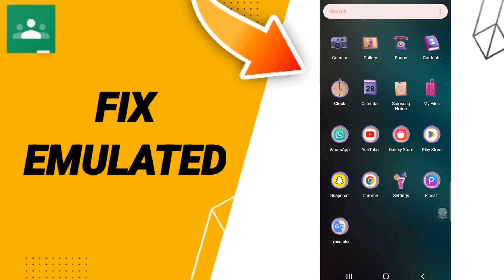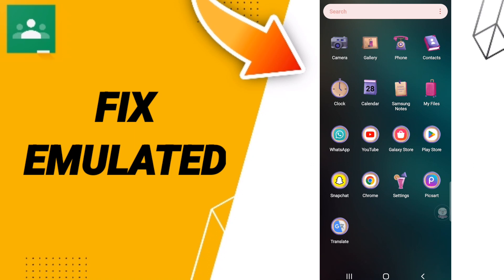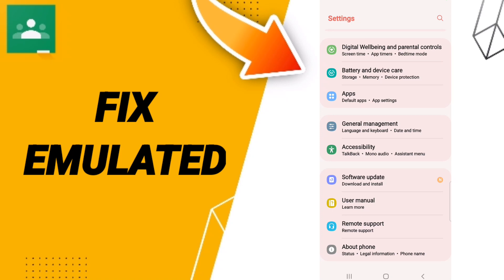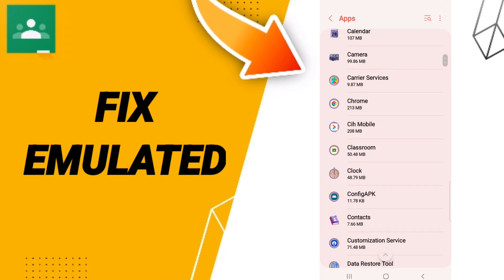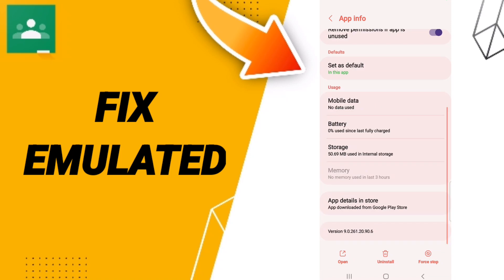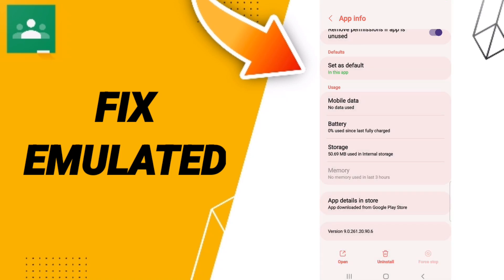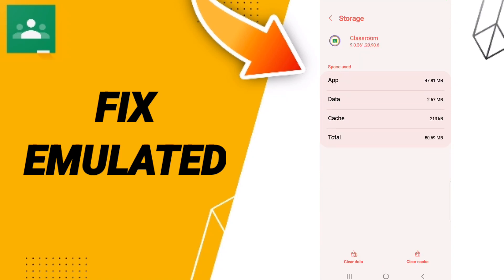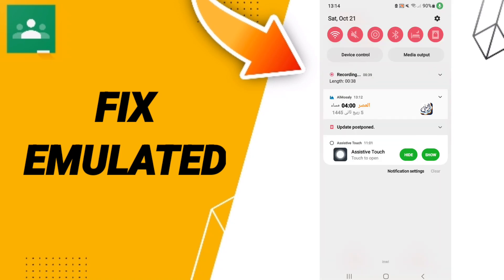How To Fix Emulated On Google Classroom App 2023